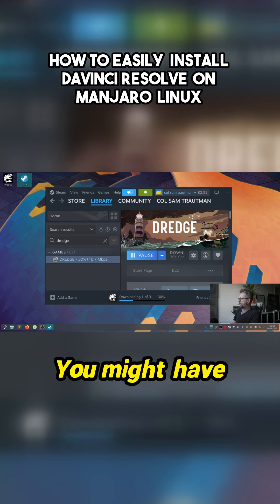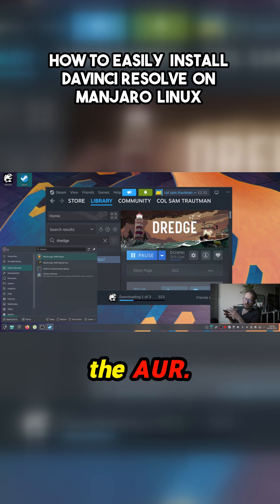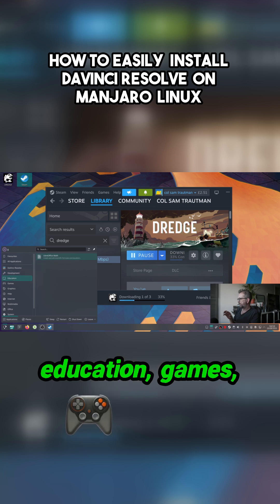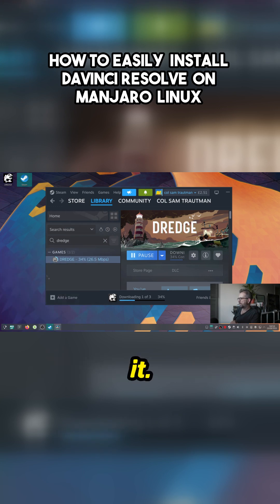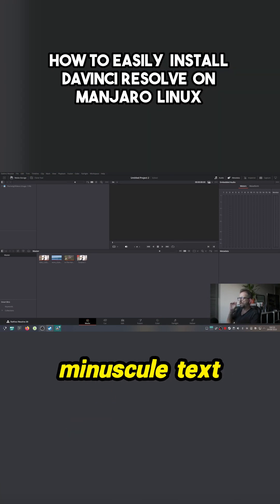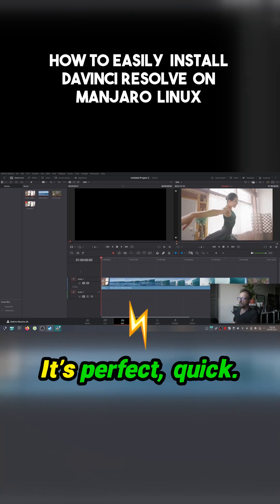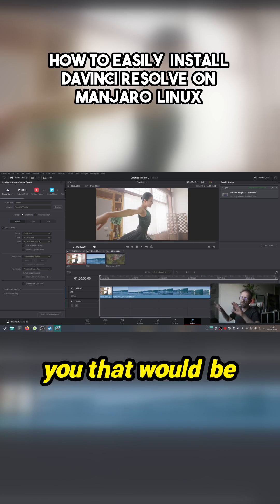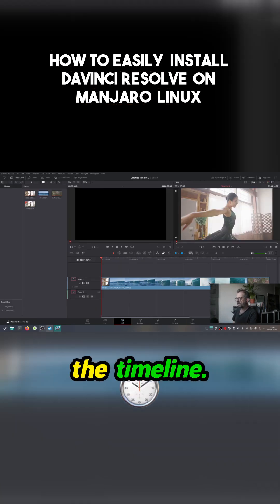Unleash the Power of DaVinci Resolve on Manjaro Linux! 🚀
Discover how to effortlessly install DaVinci Resolve on your Manjaro Linux system with a specialized script designed to make the process seamless. Dive into the world of powerful video editing right from your Linux desktop! The video showcases the incredible capabilities of DaVinci Resolve, including ProRes support for professional video production. Whether you’re a gamer, streamer, or content creator, see how Manjaro brings performance and flexibility together for an unparalleled editing experience. Plus, encounter tips for customizing your DaVinci interface for optimal use. Get ready to elevate your video editing game and experience the speed and efficiency of this Arch-based distribution like never before!